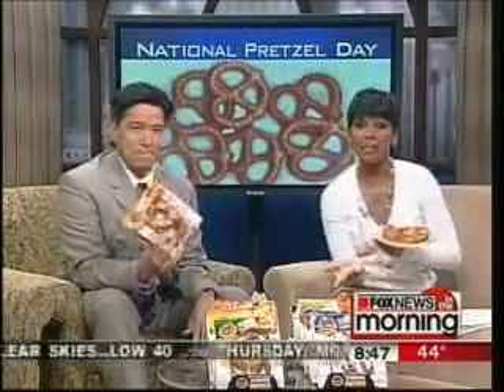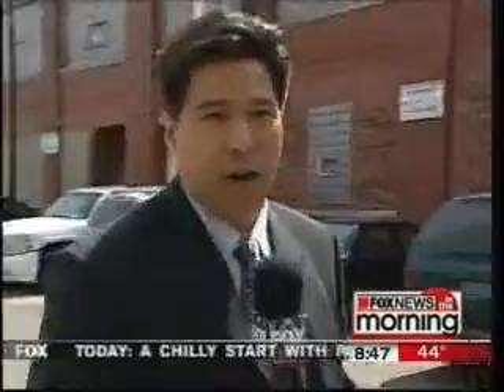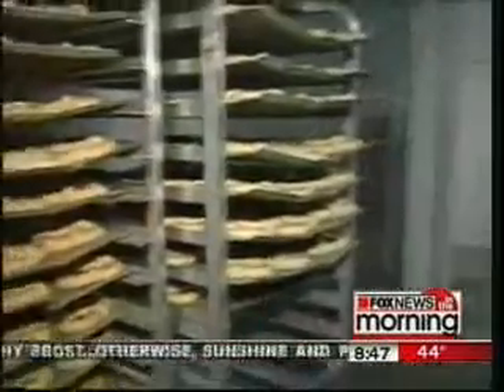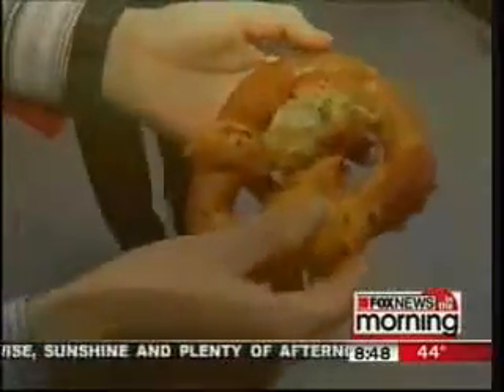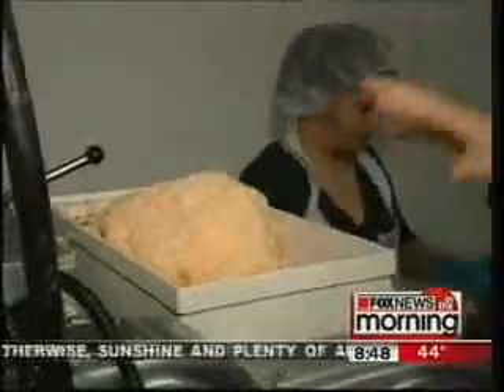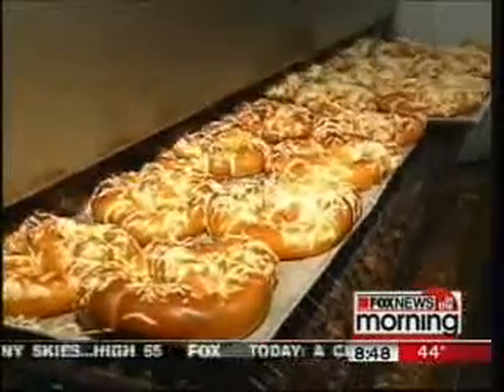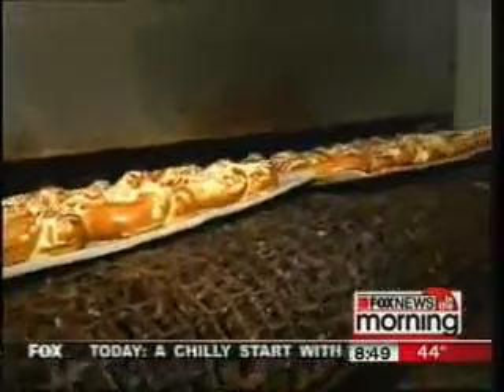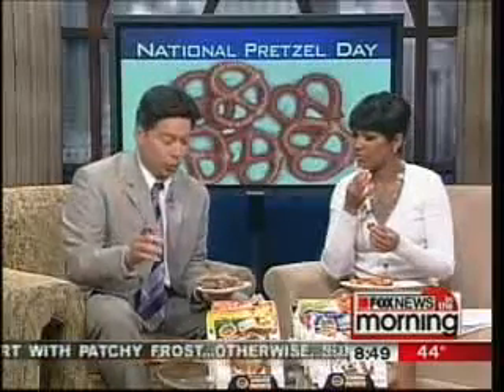Kim & Scott's on Fox News Chicago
Fox News Chicago visits Kim & Scott's Gourmet Pretzels on National Pretzel Day to learn what makes their pretzels so unique.